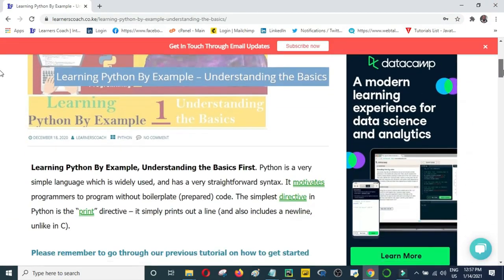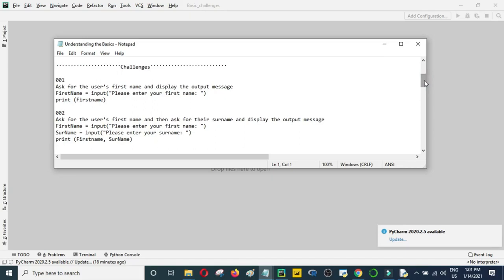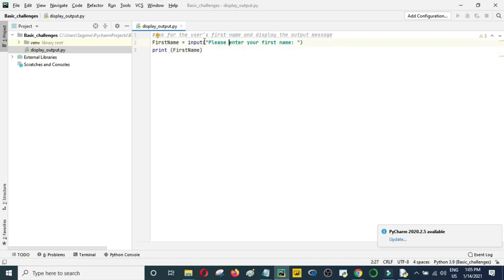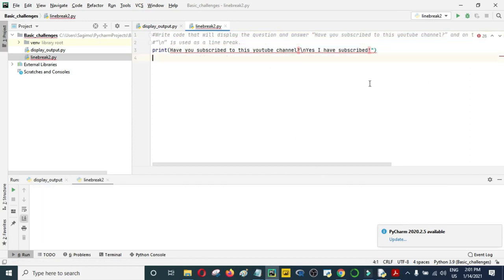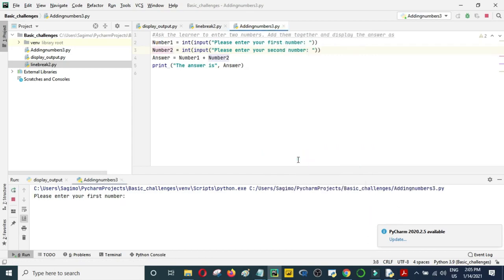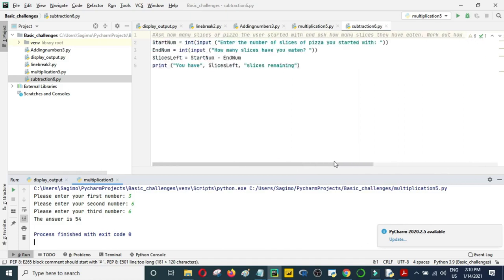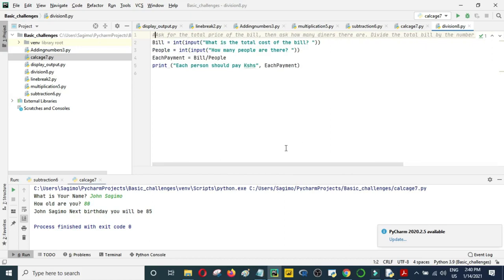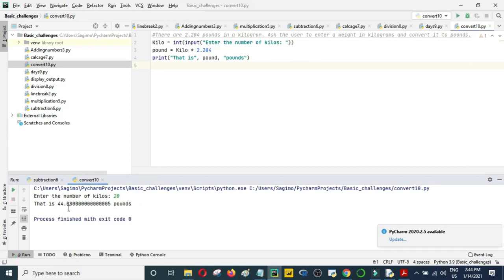Introduction To Python Programming - Lecture 2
This video is perfect for anyone who wants to learn how to program with Python. In particular, students starting out in computer science and teachers who want to improve their confidence in Python will find here a set of ready-made challenges for classroom use.

Understanding Python Programming Basics

Python Website Links